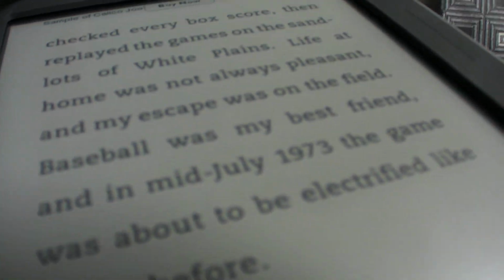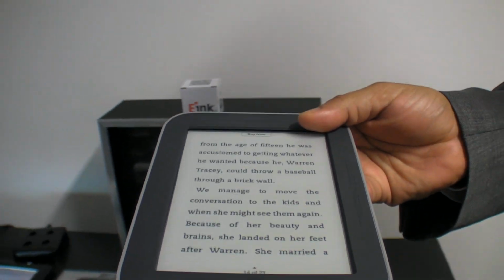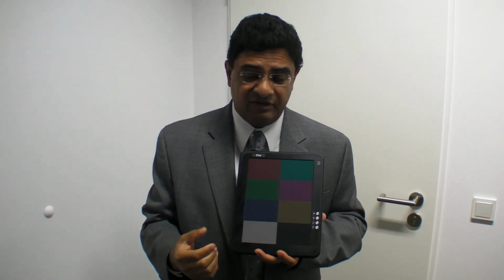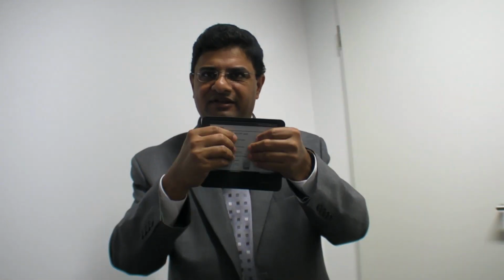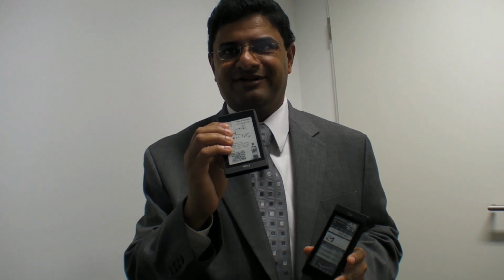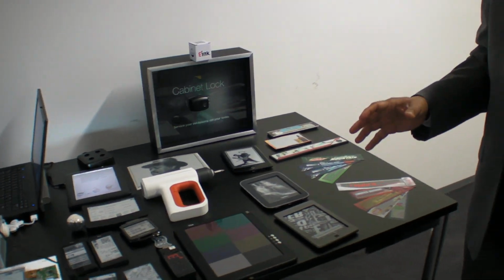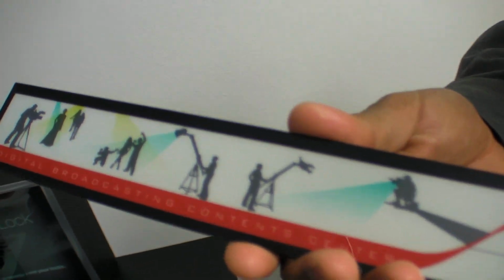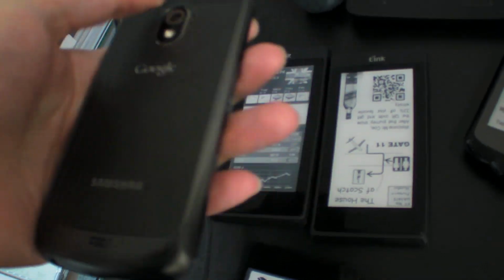E Ink on your Smartphone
Sriram Peruvemba of E Ink shows the latest demonstrations for the use of E Ink on devices and signage around the world. The backs of smartphones and tablets can be an E Ink screen.